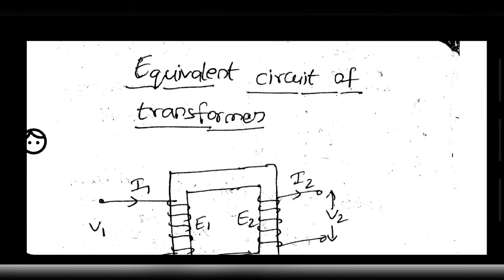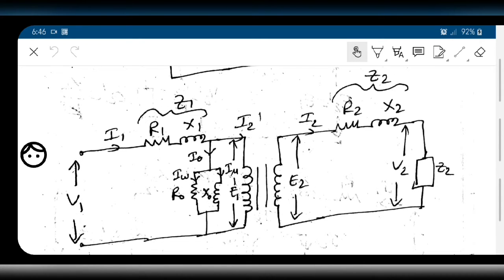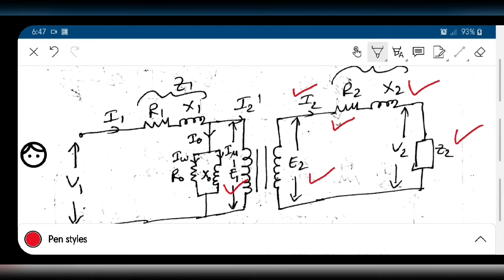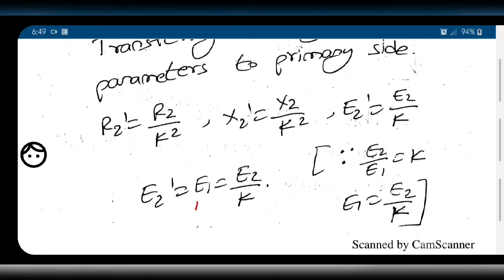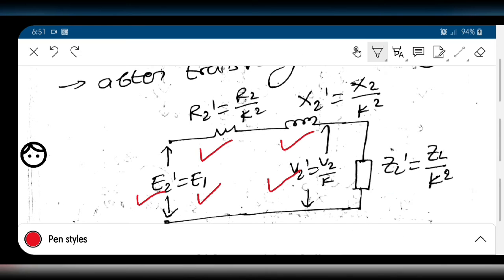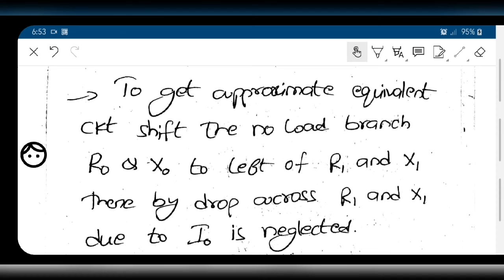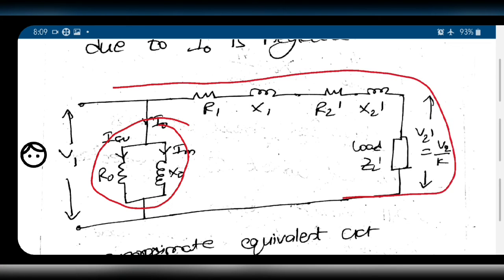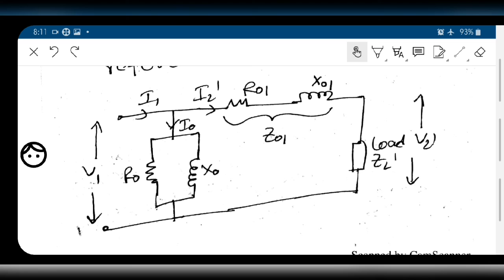BEE - Equivalent circuit of transformer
Unit III :Equivalent circuit of transformer